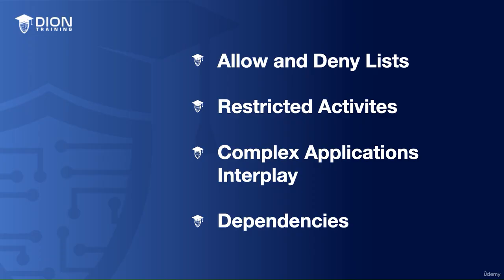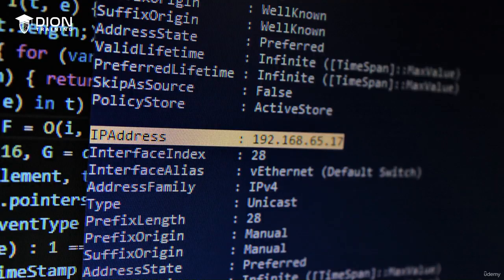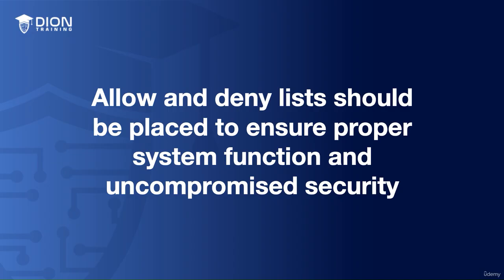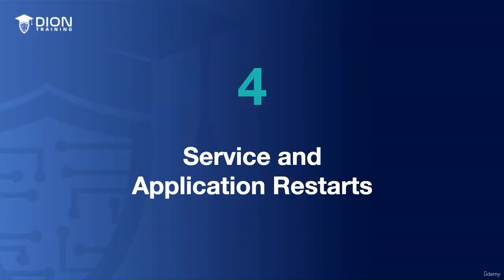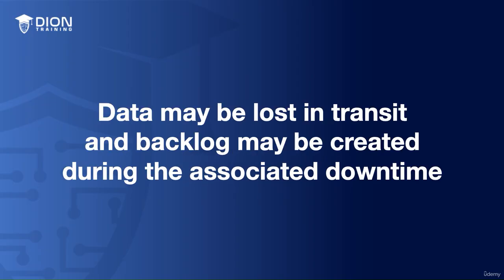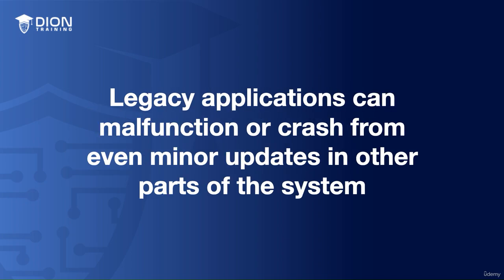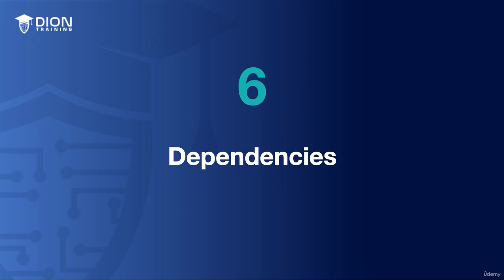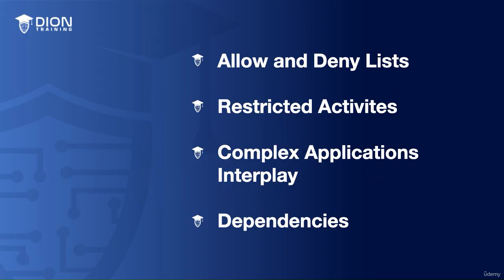108. CompTIA Security+ SY0-701: Technical Implications of Changes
🔒 Master the "Technical Implications of Changes" for the CompTIA Security+ SY0-701 Exam!

In this video, we break down the technical impacts of system, network, and security changes—a key topic for the CompTIA Security+ (SY0-701) certification exam. Learn how changes in configurations, updates, and deployments can affect security posture, risk management, and compliance.

📌 Key Topics Covered:
✔ How system modifications impact security
✔ Risks associated with network changes
✔ Best practices for managing technical changes
✔ Real-world examples & exam tips